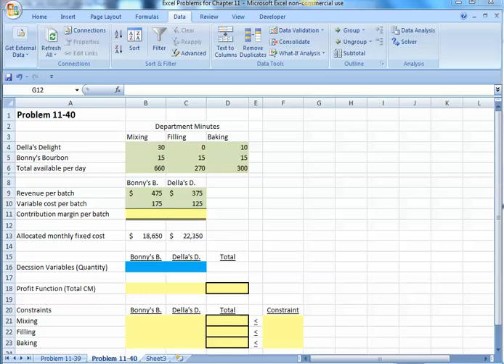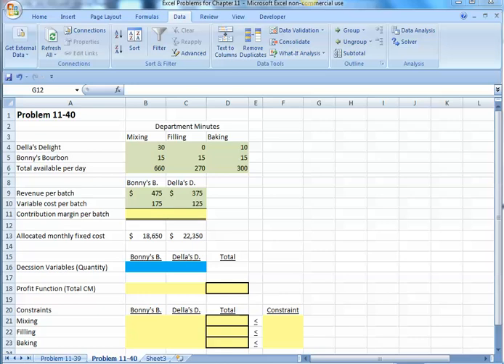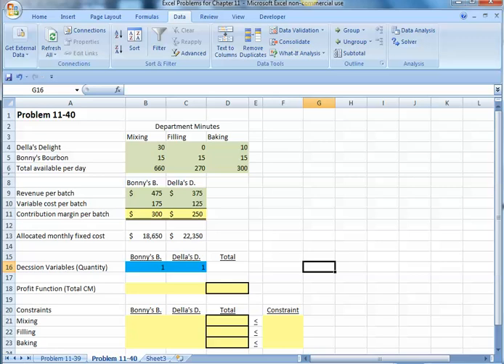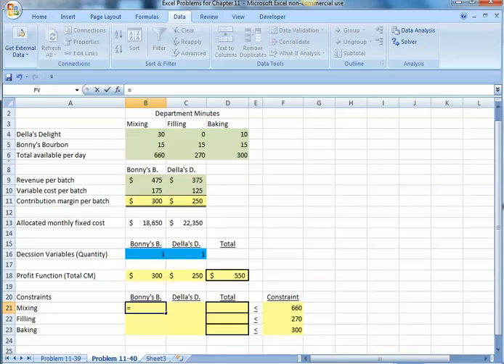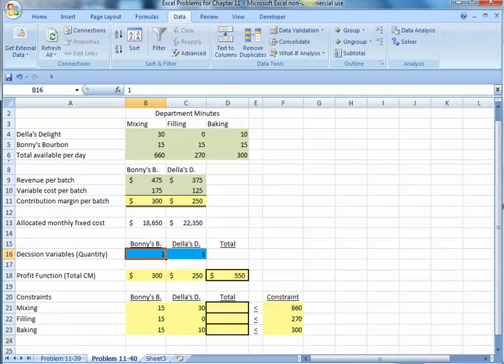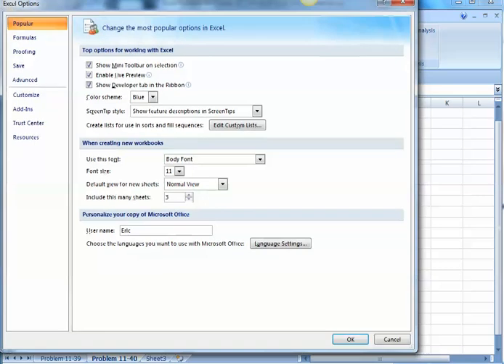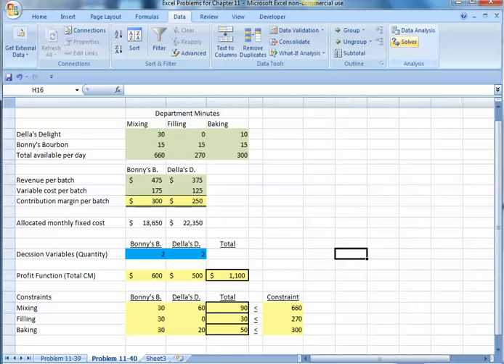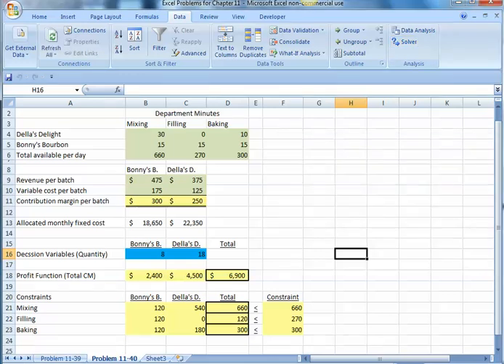BUAD364 - Linear Programing With Excel (Problem 11-40).mp4